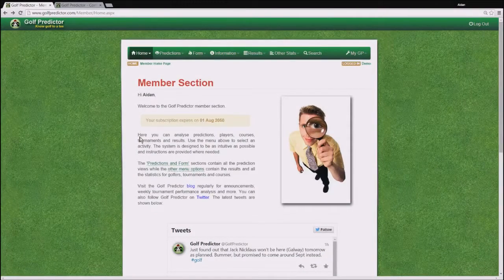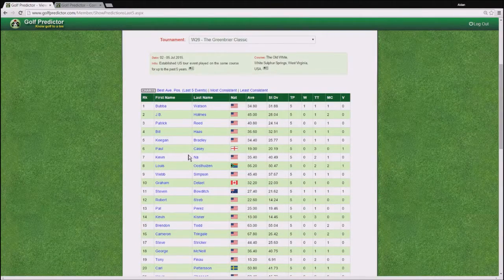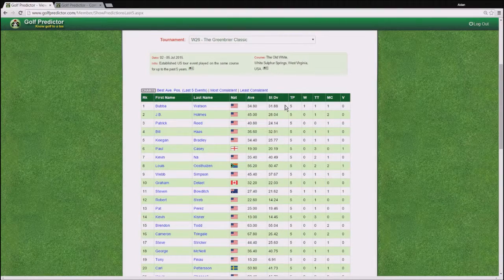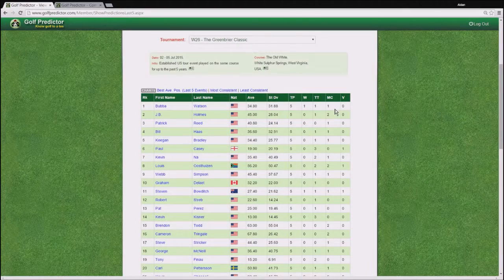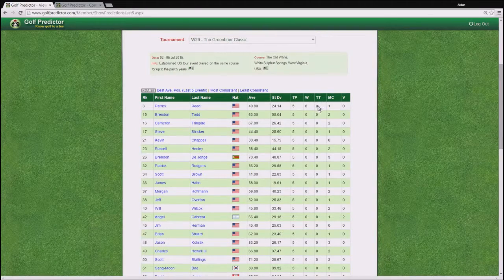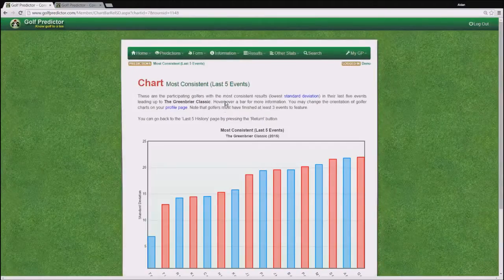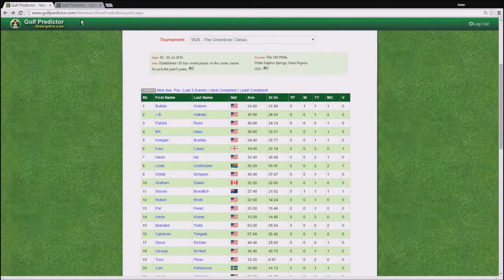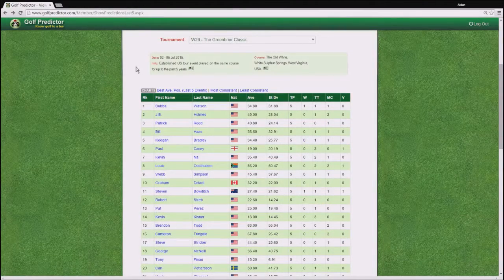GP301 Prediction Form Pages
This video describes the main pages on the Golf Predictor Form menu, using the Last 5 tournaments form page as an example. This may help you find good fantasy golf, DFS golf or betting picks for the US PGA Tour and the PGA European Tour. I also talk about standard deviation and how it measures golfer consistency.